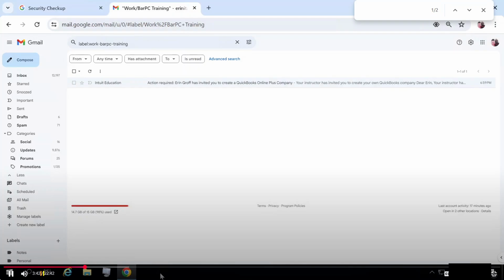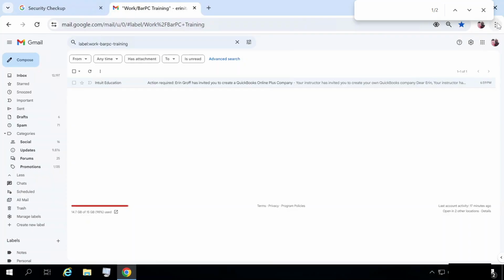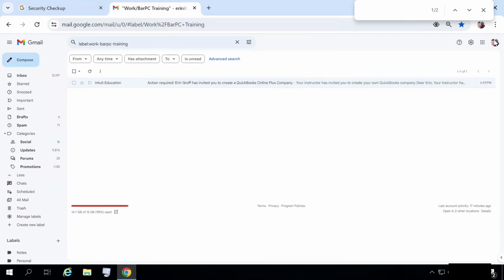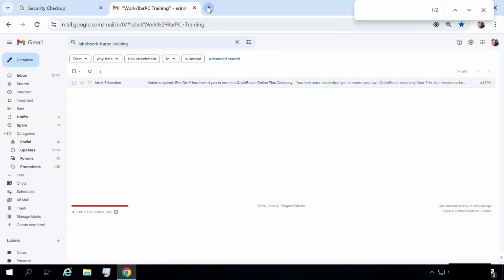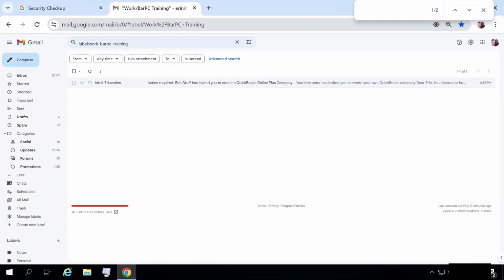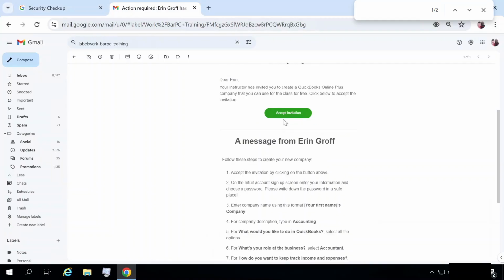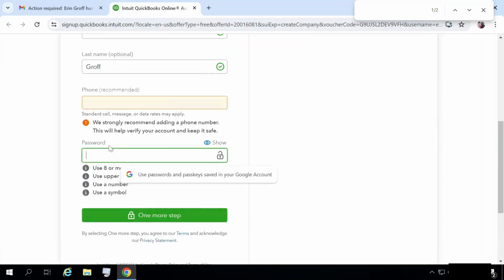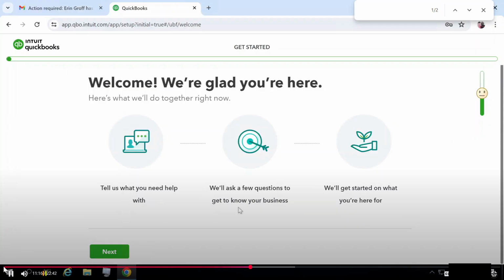QBO Chapter 1 Part 1